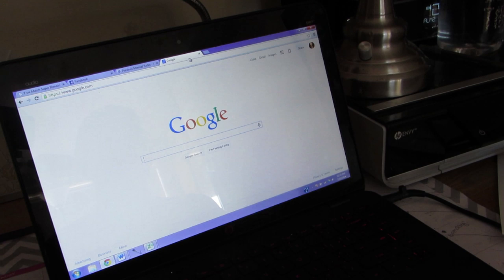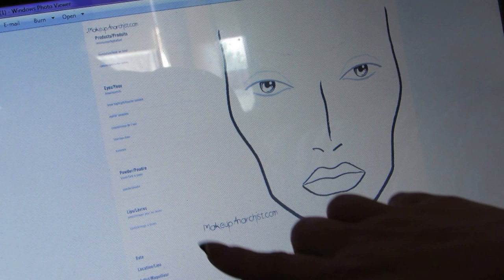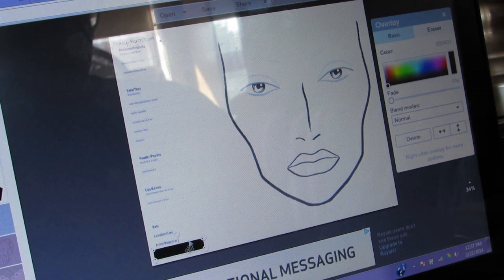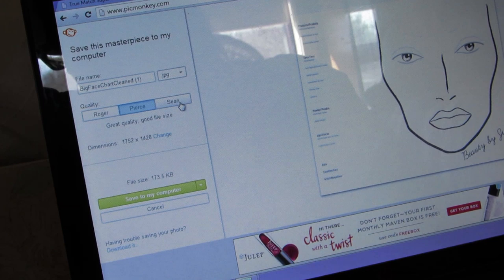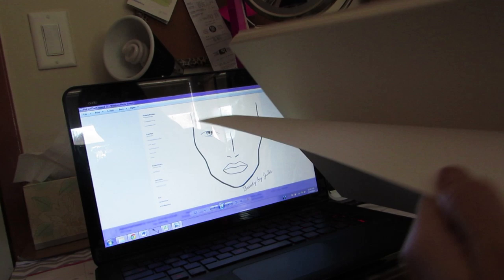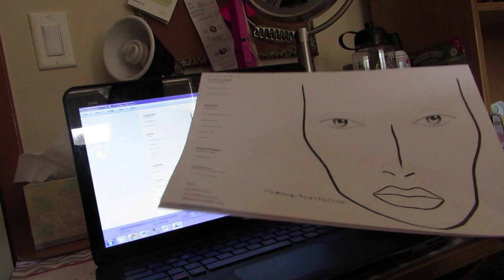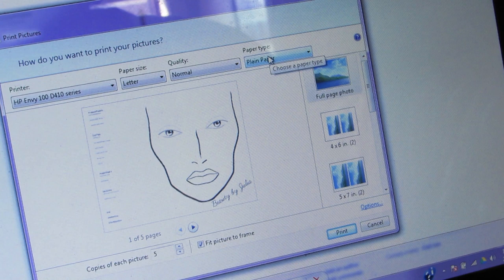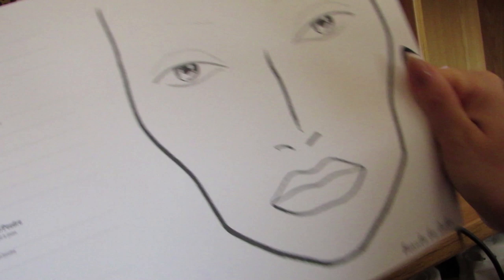DIY Printable MAC Face Charts! (Part One)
YAY!

I am so ecstatic about this loves! I've always wanted to try out face charts but i could never get my hands on them... but with a little research, i finally found them and its so easy to get them you can just print them out at home!!! well printing them is part one, if you'd like to see the basics on how to use them, then check out part two!

**if you create a face chart from my videos, please send it to @beautybyjulia on instagram or hashtag beautybyjulia so i can see!! XX